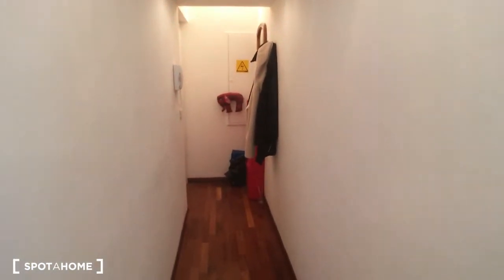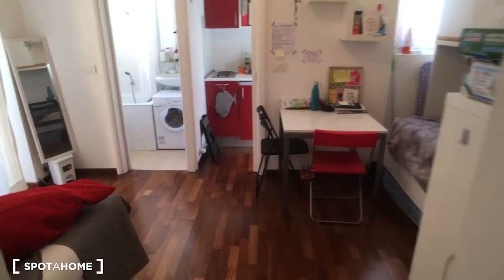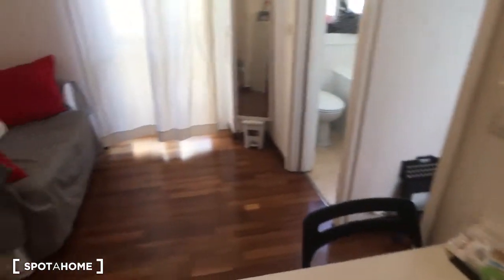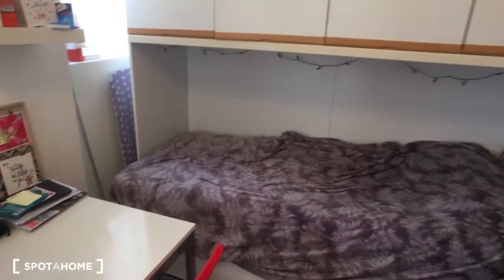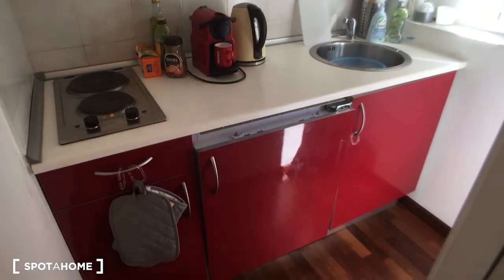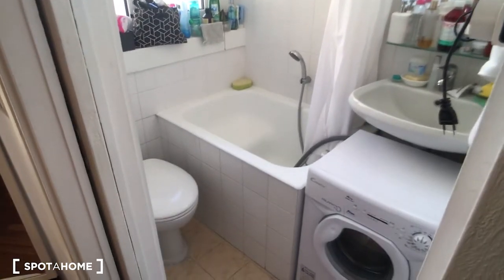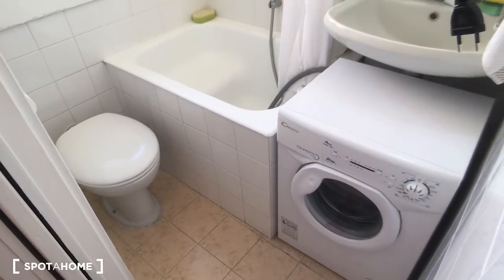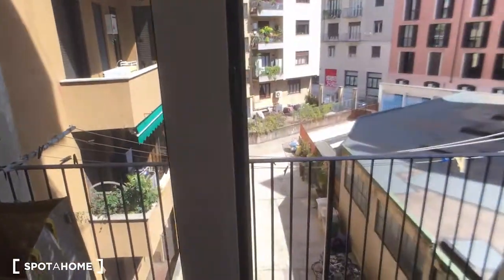Studio apartment for rent in Milan - Spotahome (ref 343849)